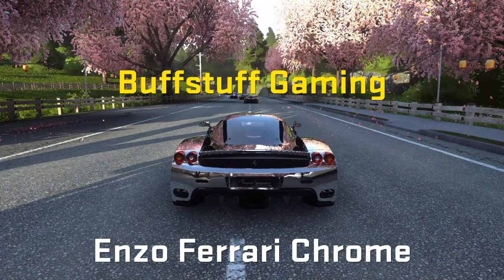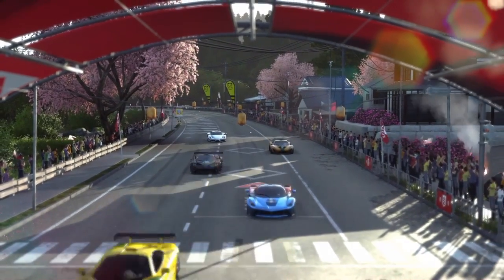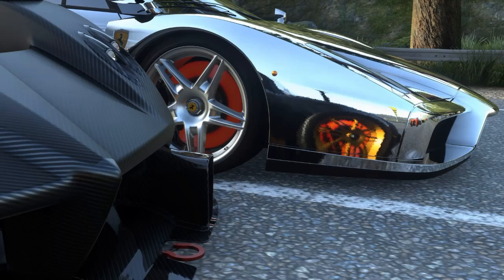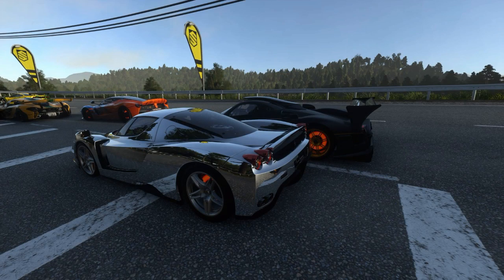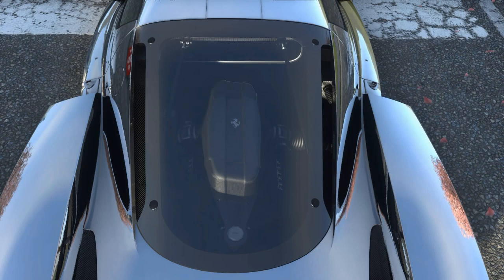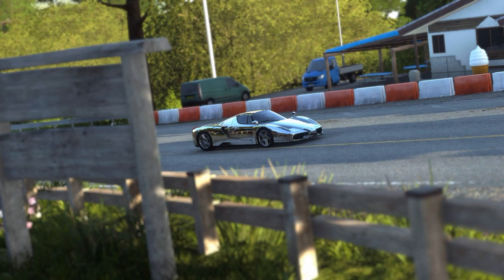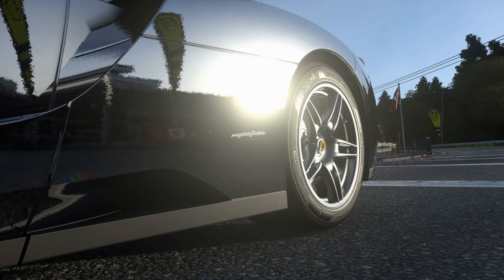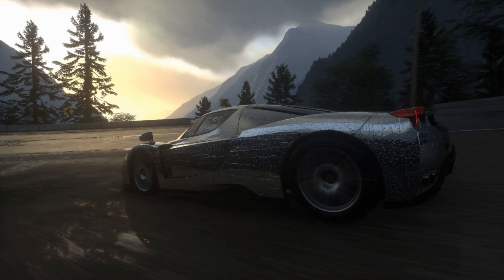DriveClub Gaming (PS4) Enzo Ferrari Chrome paint scheme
Leveled up my Enzo Ferrari put chrome paint scheme on it Enjoy